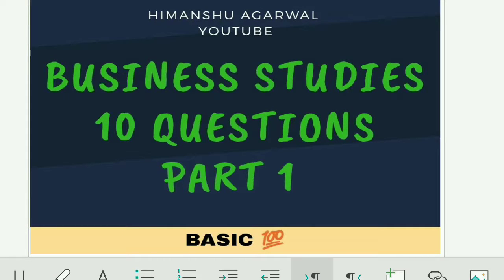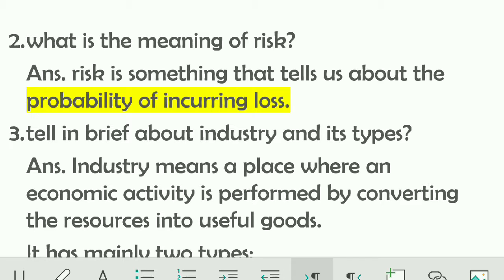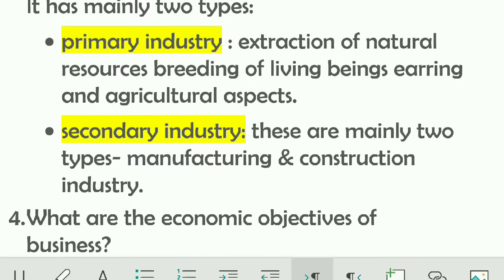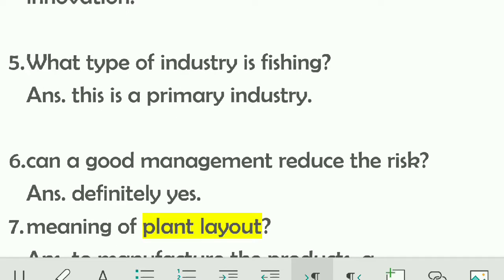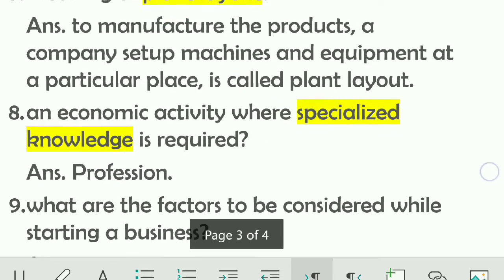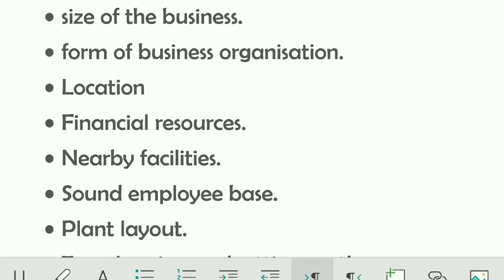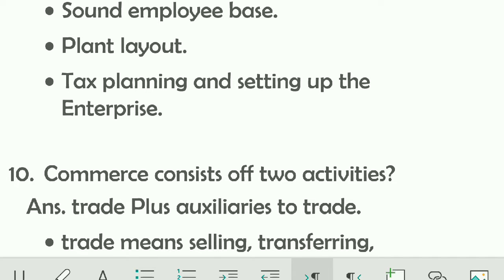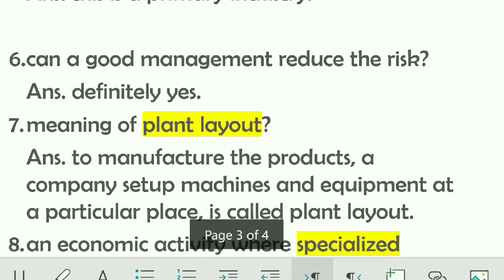BUSINESS STUDIES 10 QUESTIONS PART 1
HELPFUL IN UNDERSTANDING BUSINESS CONCEPTS
 BASIC 💯